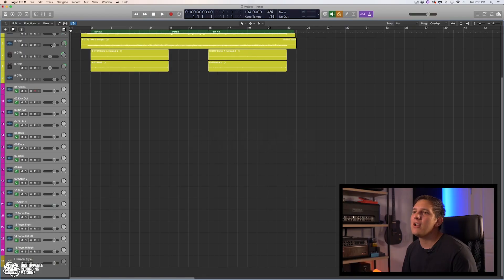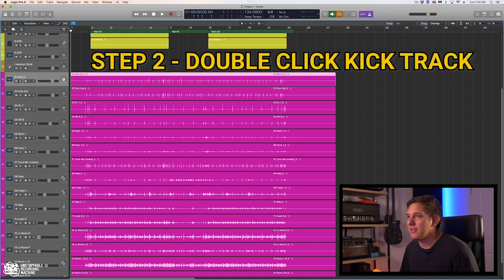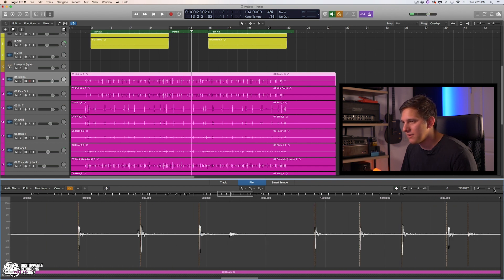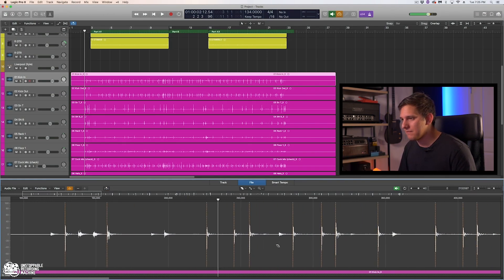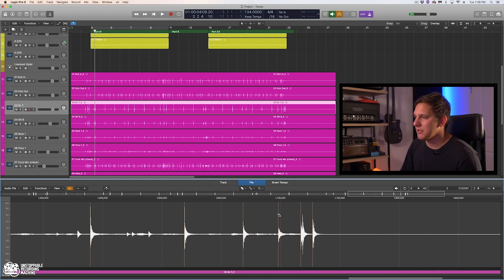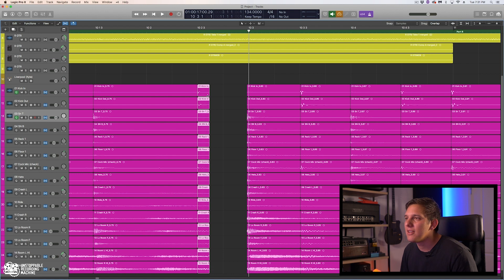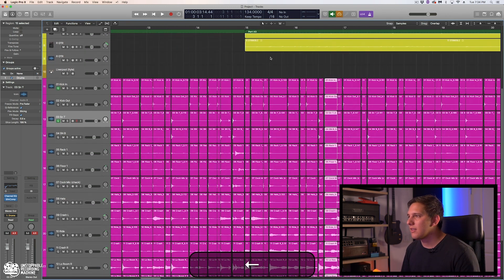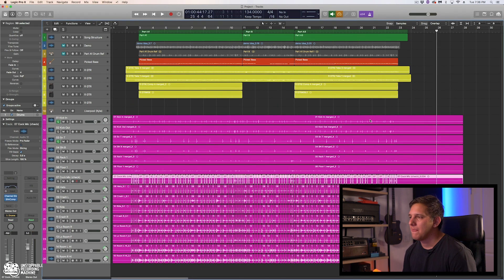"You can't edit drums in Logic Pro X" 😩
You've probably heard people say that you can't (or shouldn't) edit drums in Apple Logic Pro... but is that actually the case? Watch and find out :)

It's true that Pro Tools is "the industry standard." But our latest Fast Track is proof that Logic Pro X is more than capable of doing the job (and in many ways, it might have an edge tbh). Learn how to edit drums in Logic Pro X and more!

Get instant access to this Fast Track and 30+ more when you join URM Enhanced